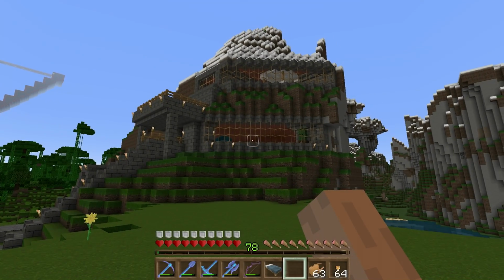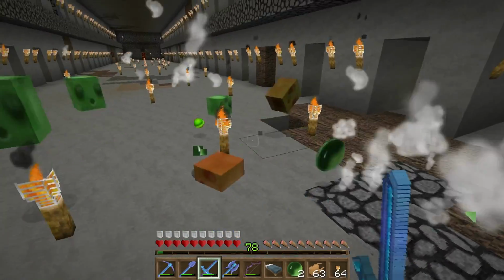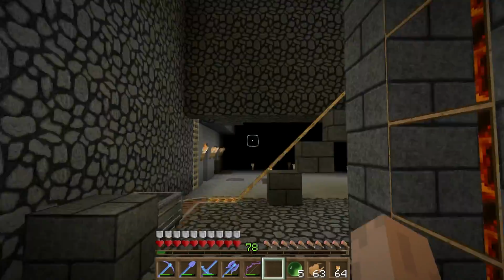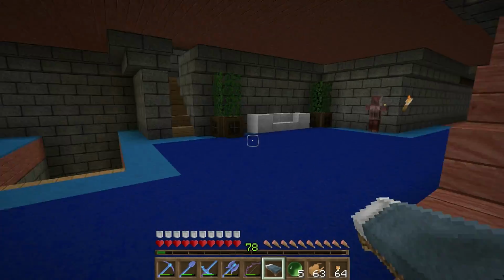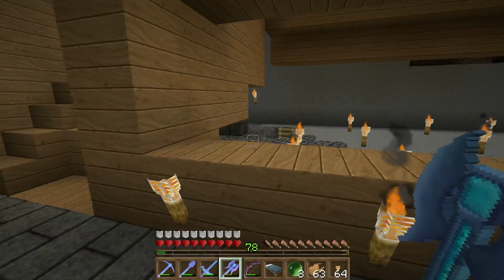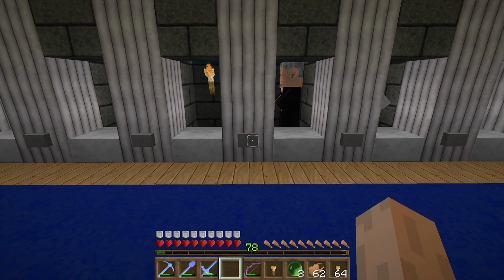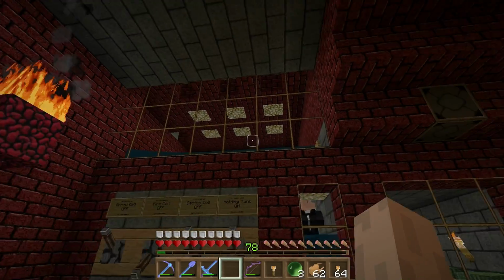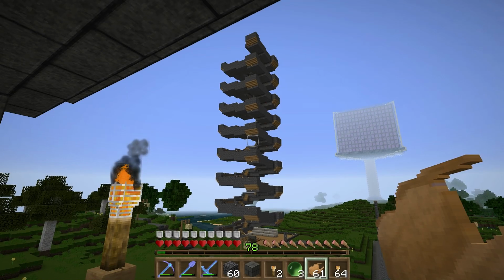Dataless822's Build Big Or Go Home World Tour Part 1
Hey guys! In this World Tour we will be looking over the main Base and what's connected directly to it.  We'll specifically highlight the Item Sorter and the Villager Trading Hall with Torture Dungeon.